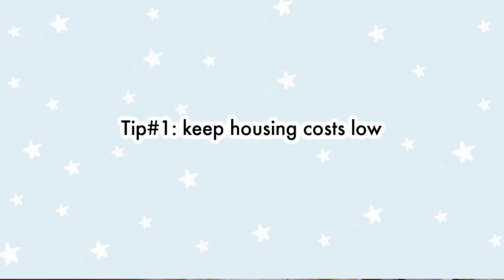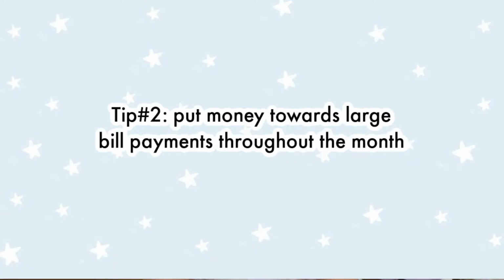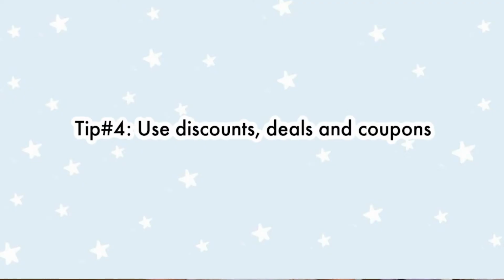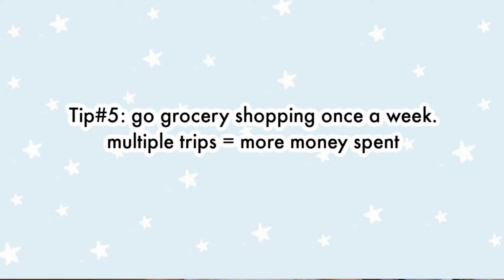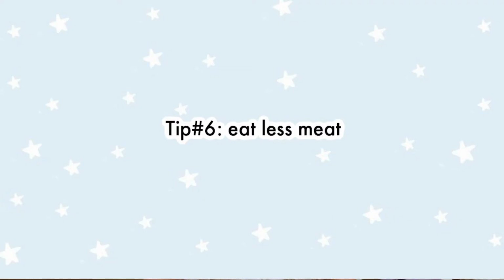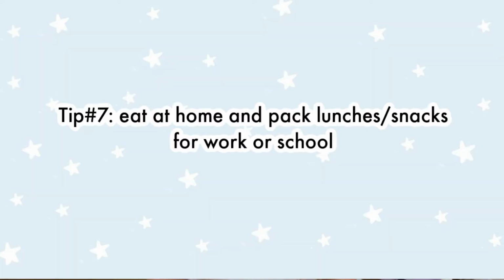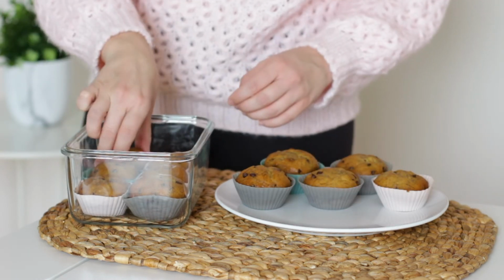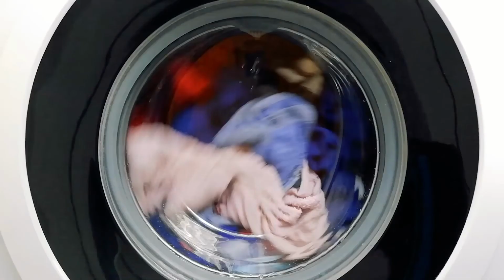How I Saved Money Working Minimum Wage and Working Part Time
Hi friends! In this video i'm sharing how I saved money working minimum wage and working part time while I was a college student. I know how challenging it can be to save money on a low income, so that's why I want to show you that it is possible to save money working minimum wage. Sometimes you have to be a bit creative when you're trying to save money working part time, but that just makes it more fun! I love being able to share money saving tips with you on this channel, so if you like videos about saving money making minimum wage, hit the subscribe button for more! I know the tips in this video will help you save money faster, so what are you waiting for?! Let's start saving money! xo